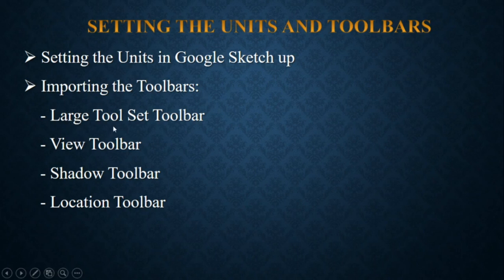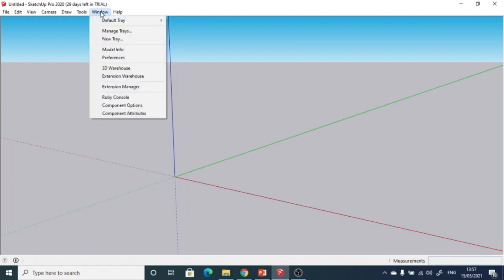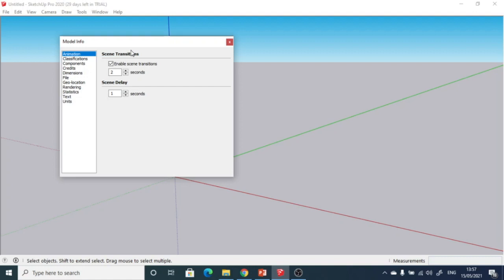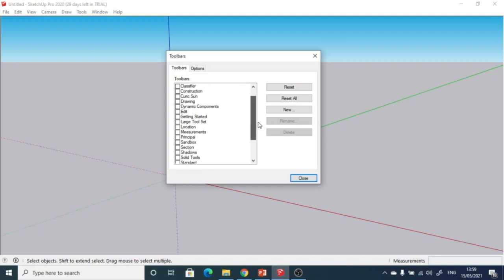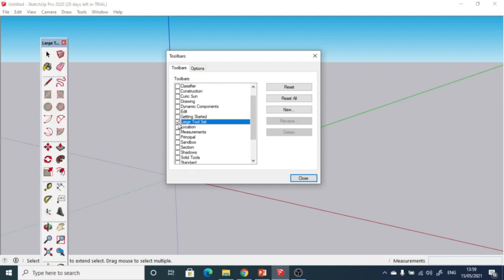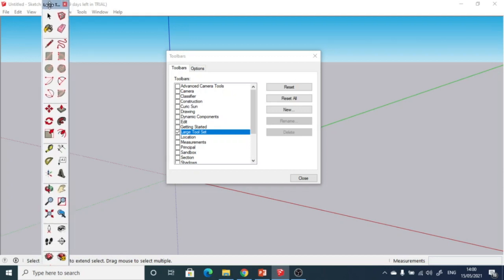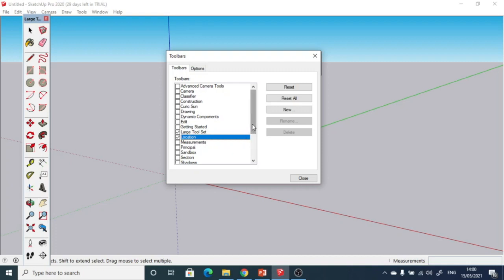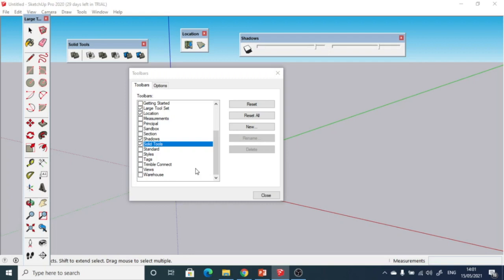Shadow Analysis of Solar Plant in Google Sketch Up – Part 1 (Setting Units and Importing Toolbar)